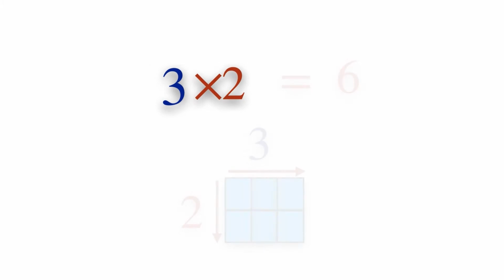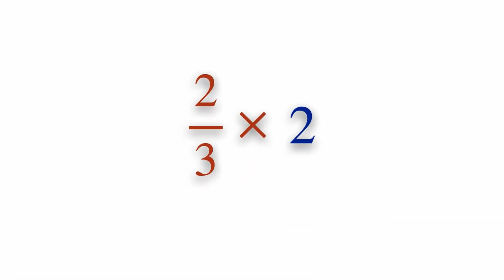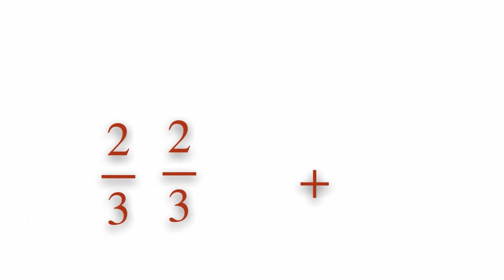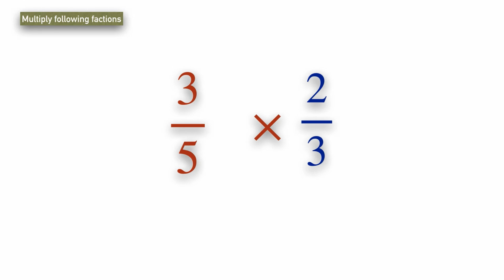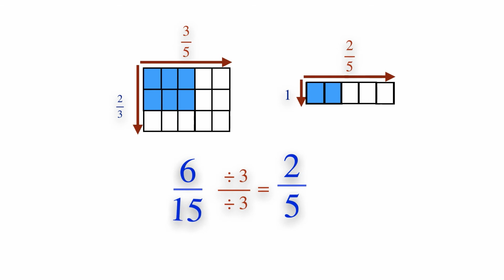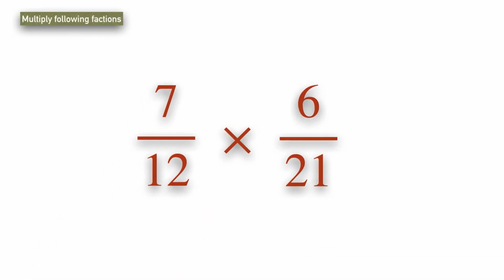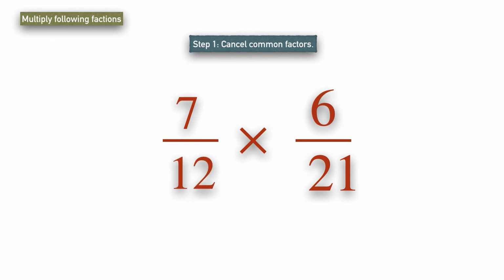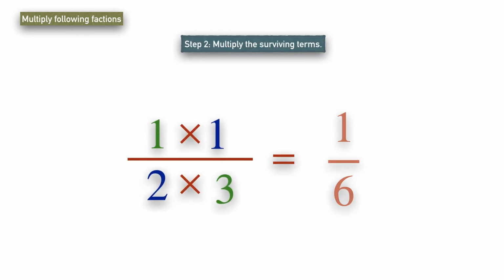Fraction | Step By Step Guide To Multiply Fractions Part 1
You could watch a full course of fractions at Udemy

This video will help viewers understand basic methodology of multiplying fractions.
You will know to multiply fractions, multiply the numerators and multiply the denominator.